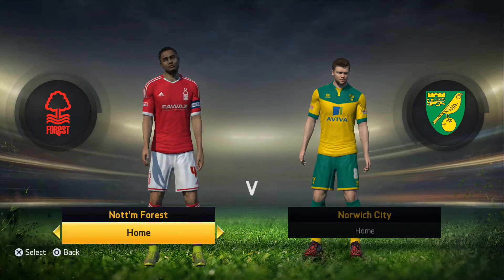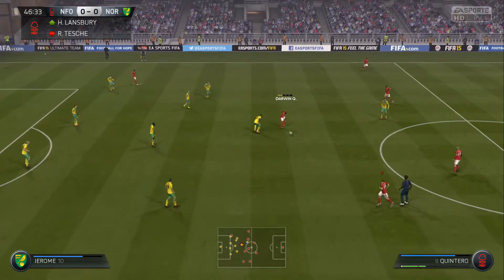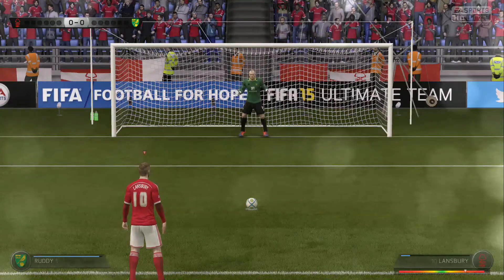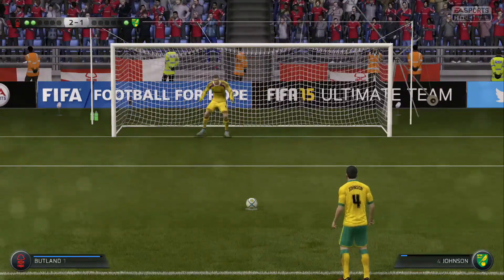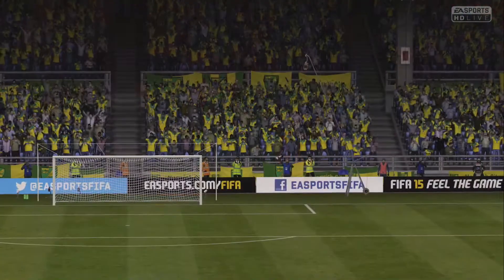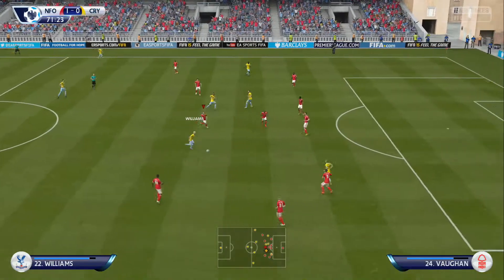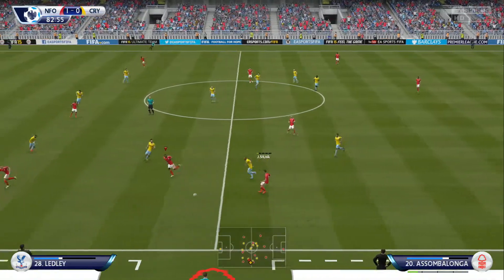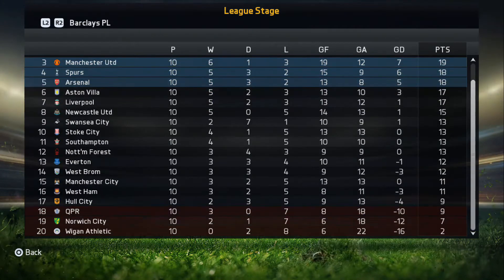FIFA 15 - Career Mode - Nottingham Forest - Return to European Glory - Episode 32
My channel is currently all about my FIFA 16 Career Mode PSG and FIFA 16 Benfica Career Mode, although I am open to eventually moving on to other teams or creating a FIFA 16 Career mode with international teams.

The name of my channel is actually called SLOWMONUTKICK as you may have noticed from my twitter handle on my title, however I prefer to be called simply SLOW or SLOWFOSHOW!

SCHEDULE
Well it’s not really a schedule per say, I usually rotate between my FIFA 16 Career Mode episodes for PSG and Benfica, so if its Benfica today, then tomorrow it will be a PSG Career Mode.

I do have a FIFA 16 Benfica Career mode Player (Gonçalo Guedes) coming up soon which will be uploaded at weekends, I will also start doing Q and A’s in the near future.